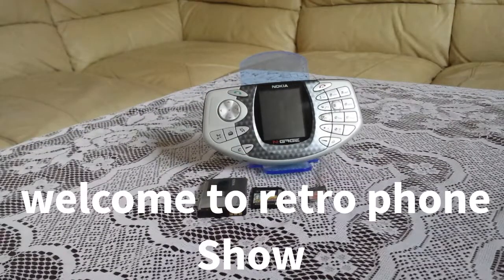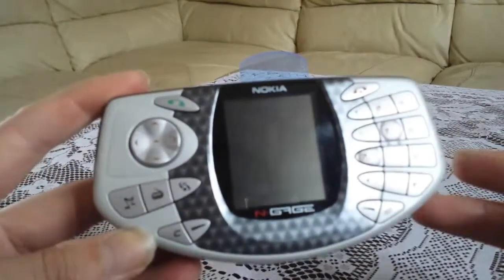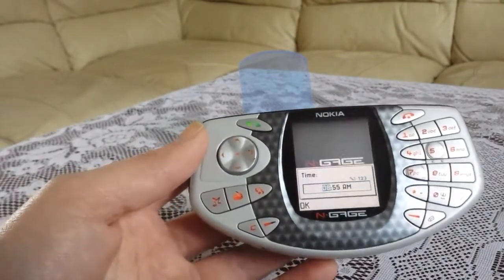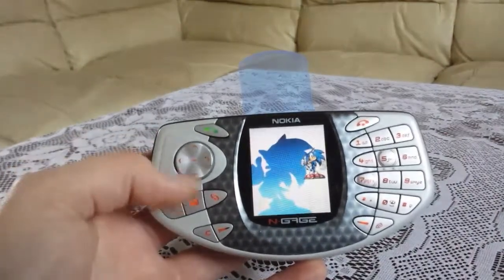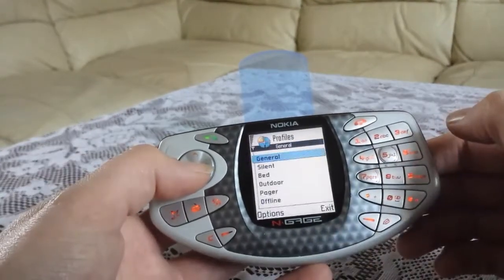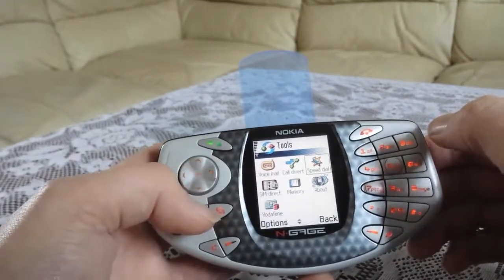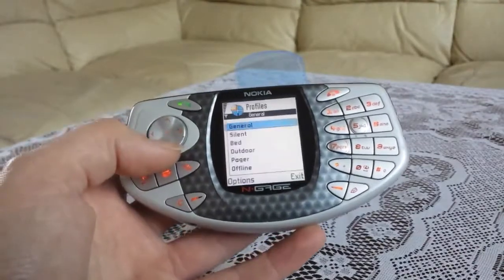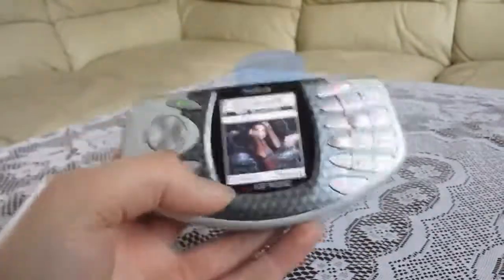Nokia n gage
Vintage mobile phone